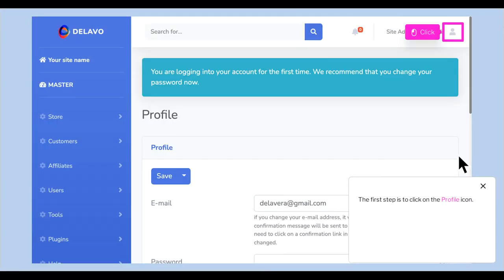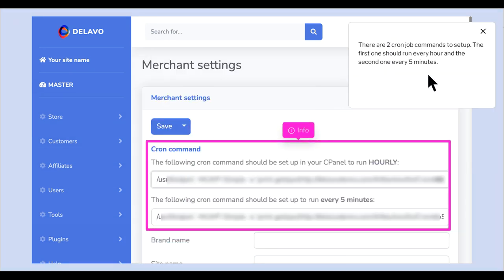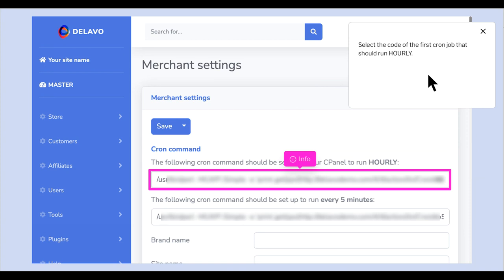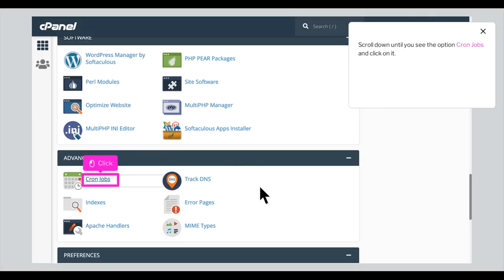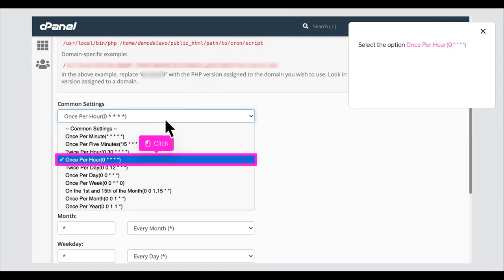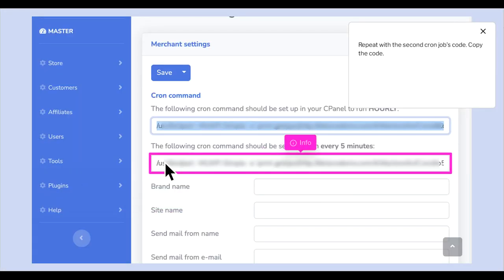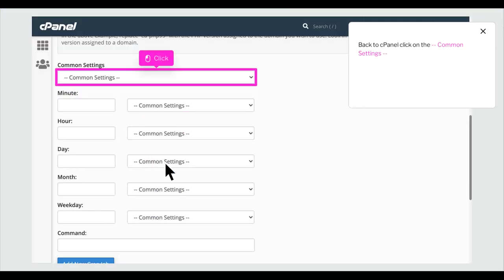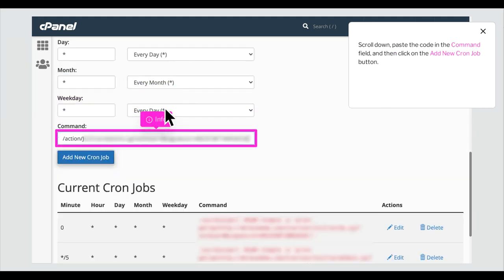DELAVO Tutorial Setup the 2 cron jobs